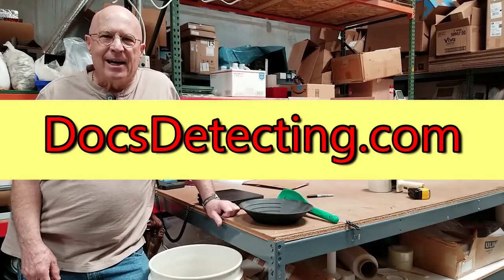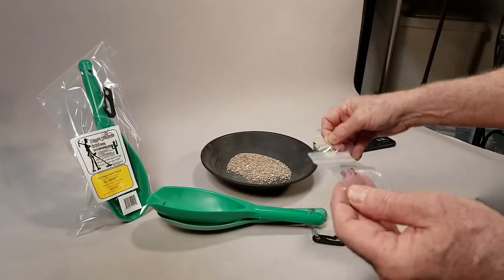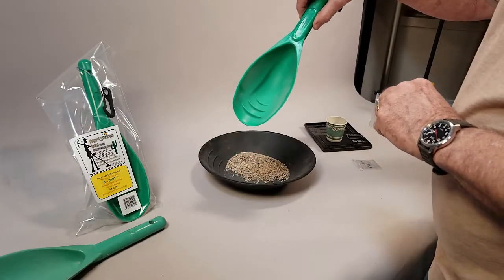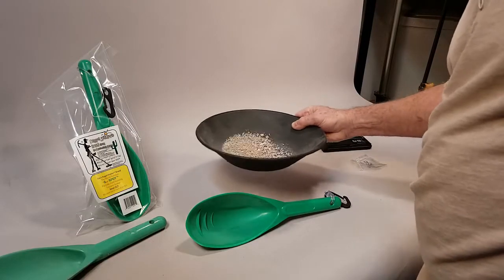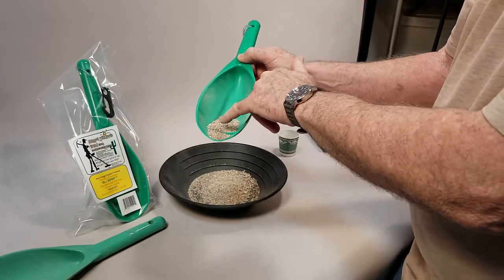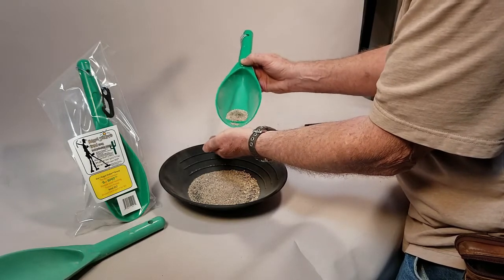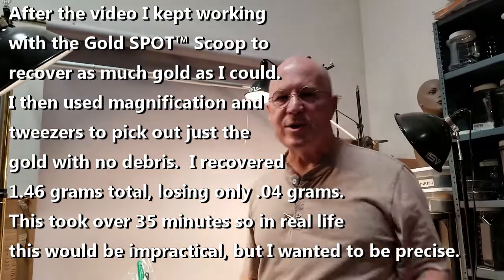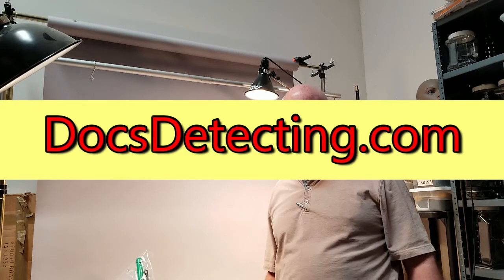Gold SPOT™ Gold Recovery Experment - Dry Panning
This is Doc.  I did a little experiment to see how effective the Gold SPOT™ Treasure Scoop Portable Gold Pan is for dry panning.  This scoop was developed not only to be a more effective nugget recovery tool when using your metal detector but also as an effective tool when crevassing and sampling.  This is useful when you are looking for deposits of small nuggets and flakes of gold in cracks in bedrock.  So for this experiment, I mixed 1 gram of 14 mesh gold, that would be about 30 or so tiny nuggets and a half of a gram of 18 mesh gold which would be around 40 little flakes total 1.5 grams with dirt and black sand.  I mixed it up and put the Gold SPOT™ Scoop to work to see how effectively it could recover these tiny pieces of gold.  What's your guess?  How much of the 1.5 grams do you think the Gold SPOT™ was able to recover by only dry panning with no water?